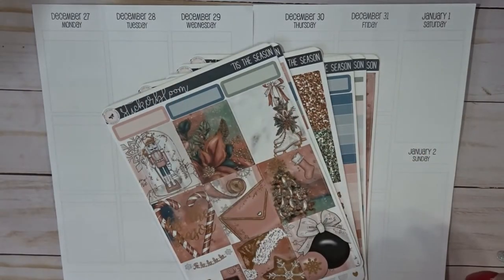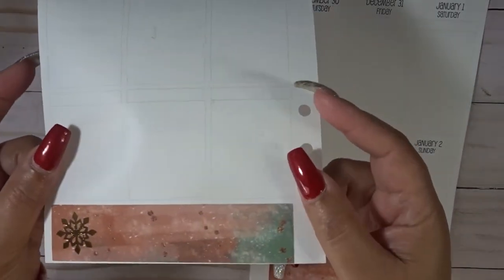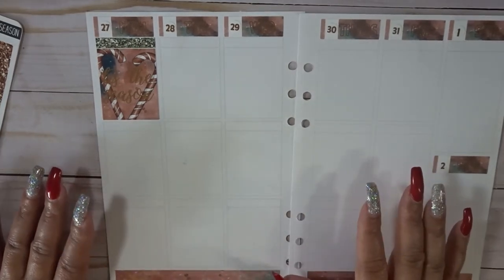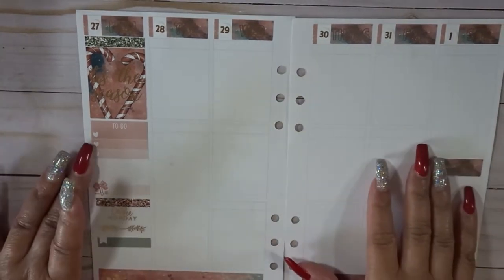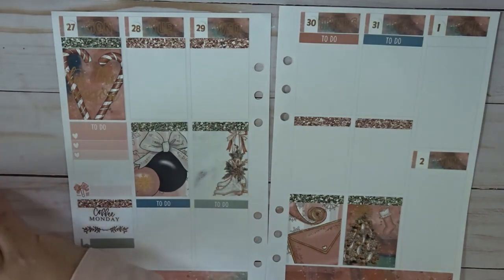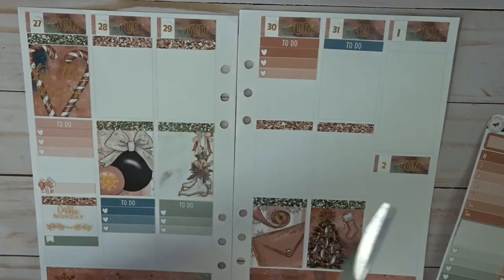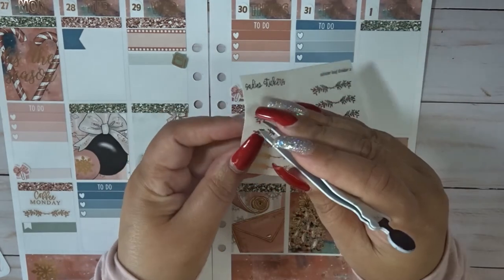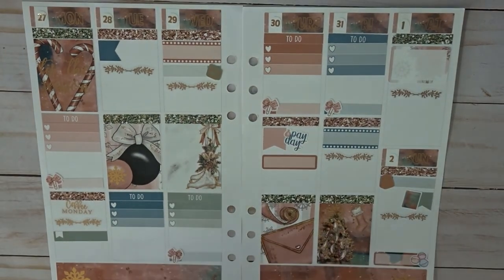A5 Plan with me, ft Vanilla Paper Co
Hello my friends. Welcome back to another video. I hope you have a wonderful day!

Shops Mentioned:
VanillaPaperCo
Papershire
LetterstoApollo